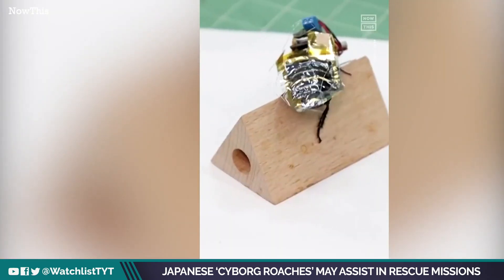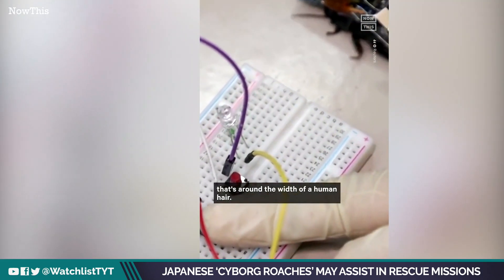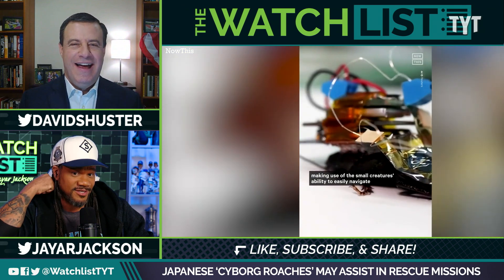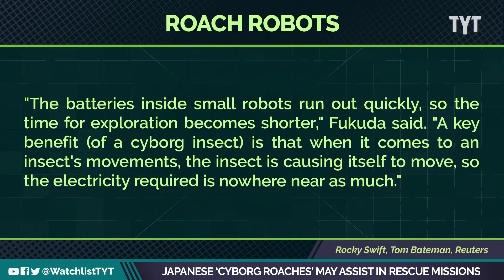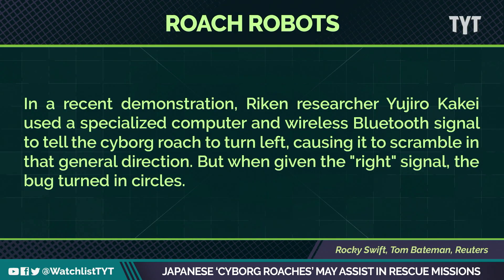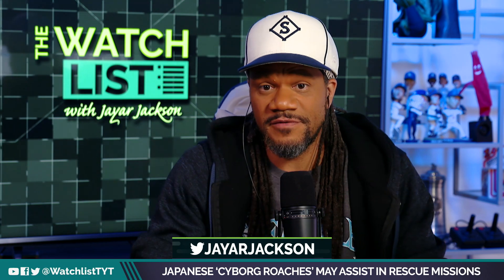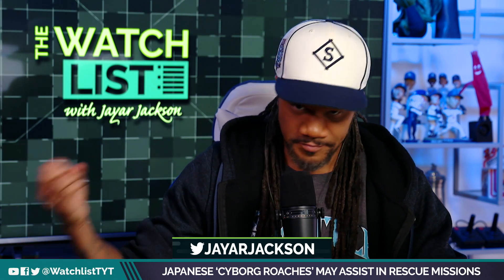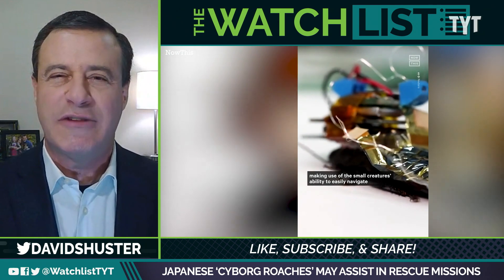Researches In Japan Have Created Cyborg Cockroaches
Researchers in Japan have figured out how to create tiny backpacks that allow them to essentially take over the body of a cockroach, and control it by remote control.  Jayar Jackson and David Shuster break it down on The Watchlist.

"If an earthquake strikes in the not-too-distant future and survivors are trapped under tonnes of rubble, the first responders to locate them could be swarms of cyborg cockroaches.

That's a potential application of a recent breakthrough by Japanese researchers who demonstrated the ability to mount "backpacks" of solar cells and electronics on the bugs and control their motion by remote control.

Kenjiro Fukuda and his team at the Thin-Film Device Laboratory at Japanese research giant Riken developed a flexible solar cell film that's 4 microns thick, about 1/25 the width of a human hair, and can fit on the insect's abdomen."

Host Jayar Jackson reacts to a must-watch list of videos of the day, which will cover news, politics, society, culture, current events, and more.

Help support our mission and get perks. Membership protects TYT's independence from corporate ownership and allows us to provide free live shows that speak truth to power for people around the world. See Perks

221025__WL07_Japanese_Cyborg_Roaches